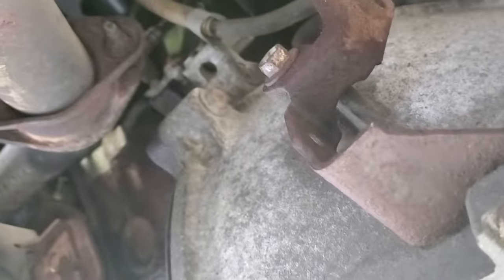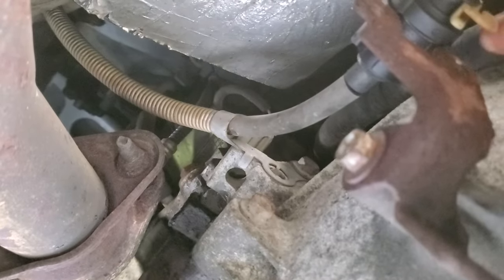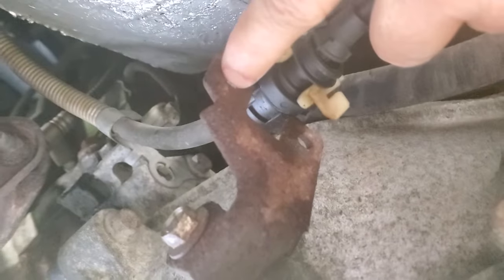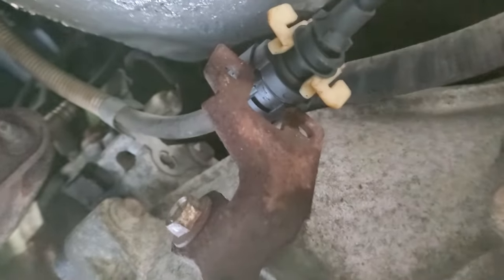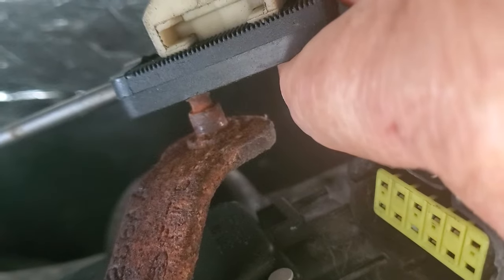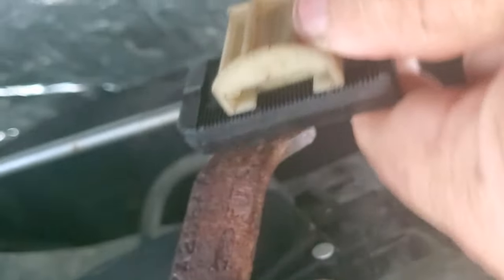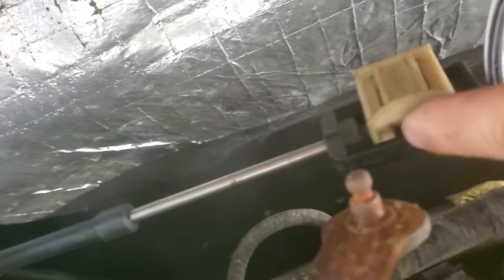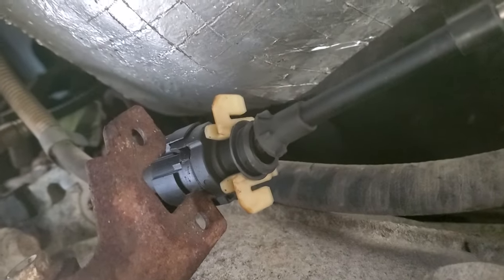transmission shift cable removal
2008 Ford f150 XL remove shift cable